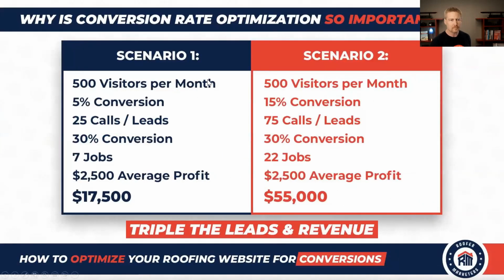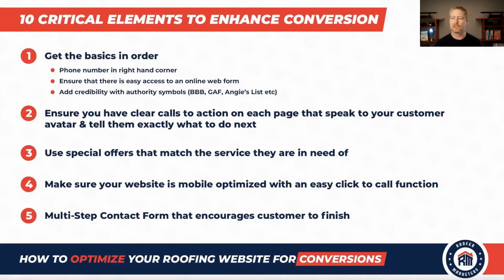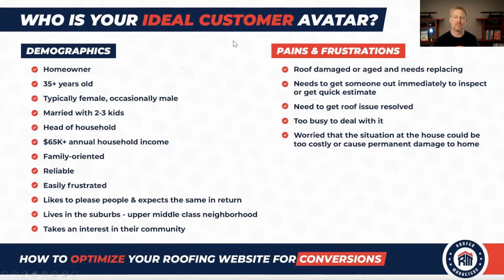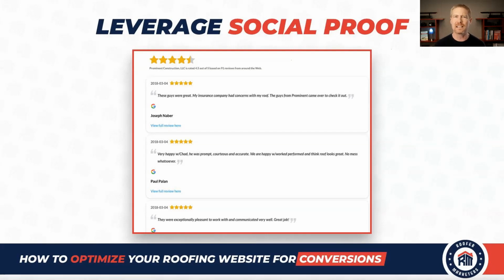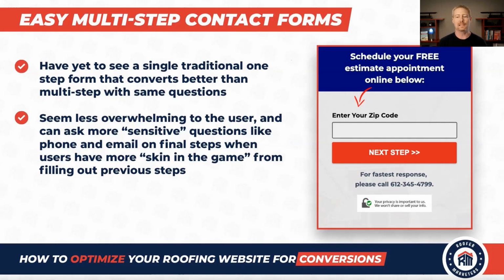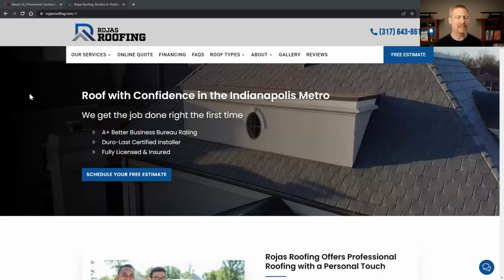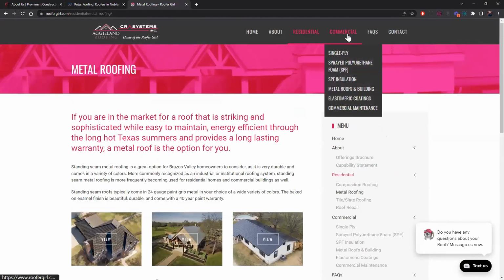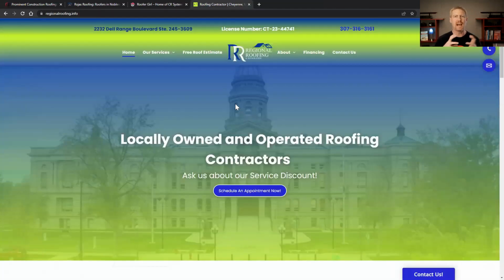Unlocking the Potential of Your Roofing Website: A Conversion Optimization Workshop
Here's just a sample of what we covered on this webinar:
- 5 critical elements that enhance conversions - We share the 5 critical elements you may be missing that can significantly increase the number of leads and calls coming in from your website.
- Where to place your phone number & social proof - We've found that placing your phone number and social proof in the right place can have a major impact on conversion. This is a simple but often overlooked conversion tactic.
- A simple trick to convert your visitors that don't call on the first visit - More than 70% of your visitors don't call. We will share a simple strategy for keeping in front of those buyers and double the chance of getting the call.